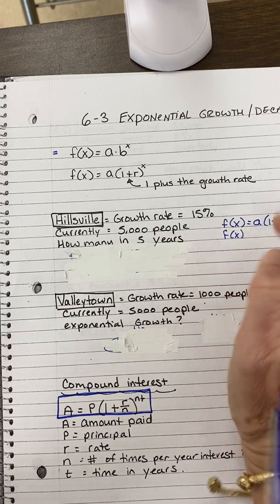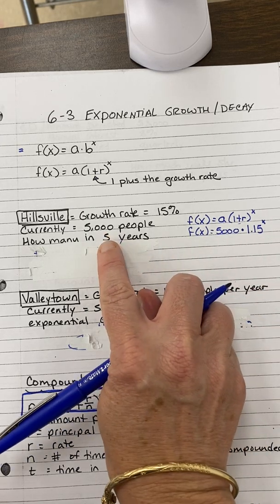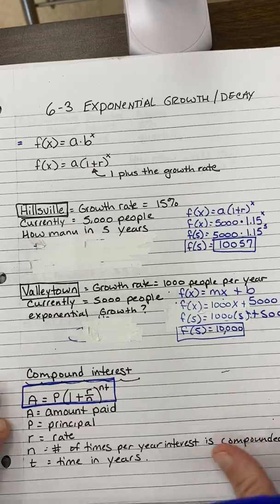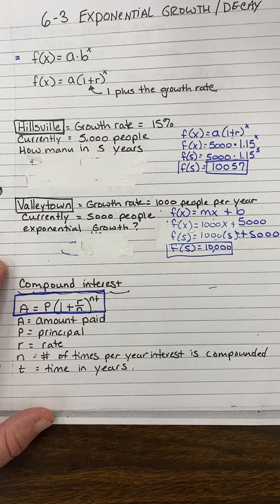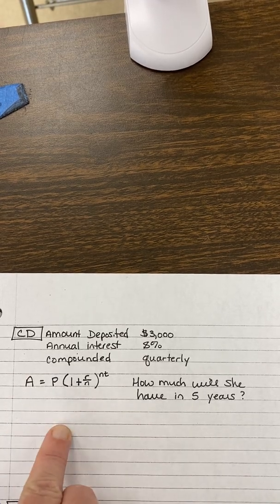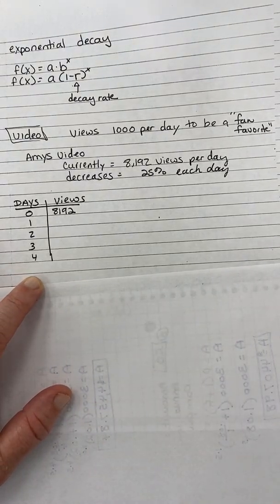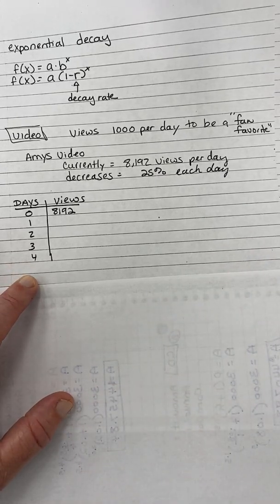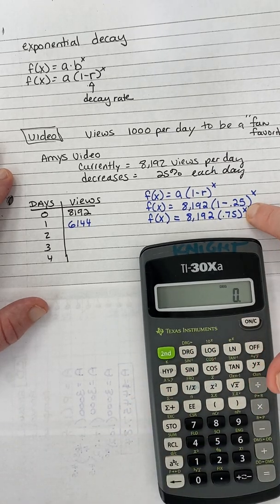6-3 exponential growth and decay